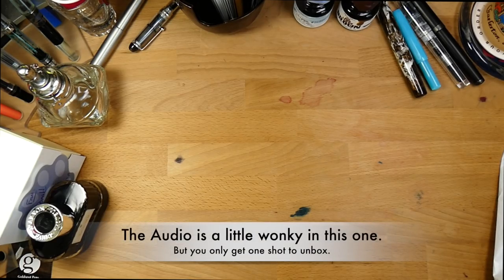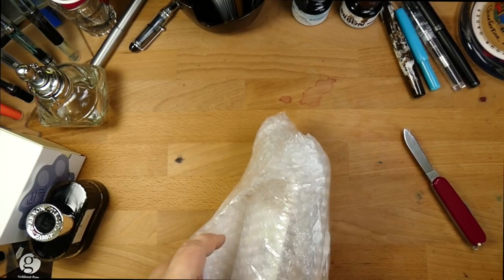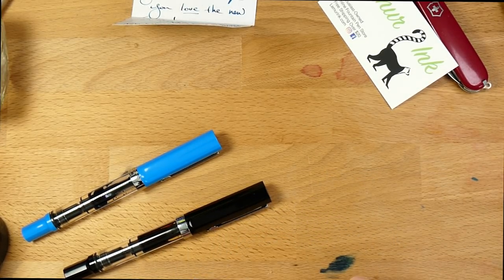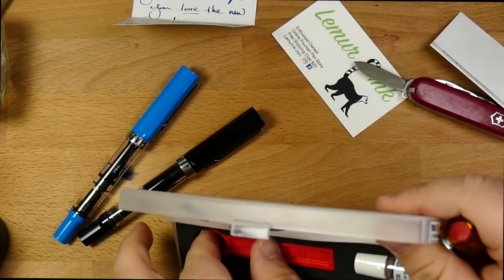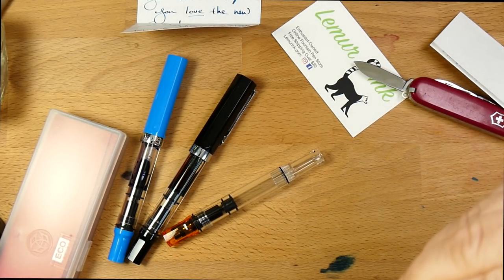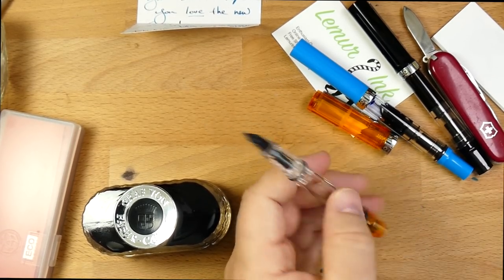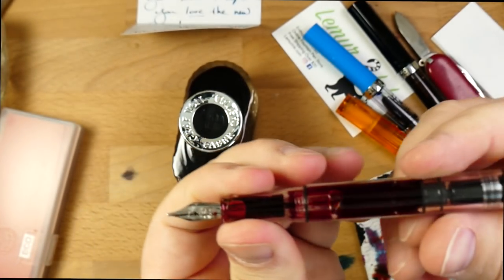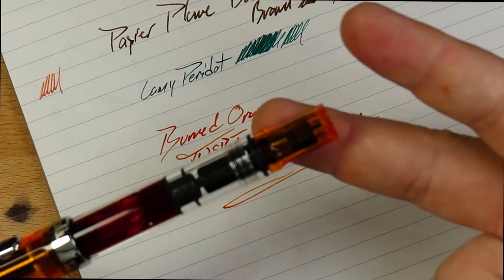What's in this package from Lemur Ink?!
**I bought this. You can too.**